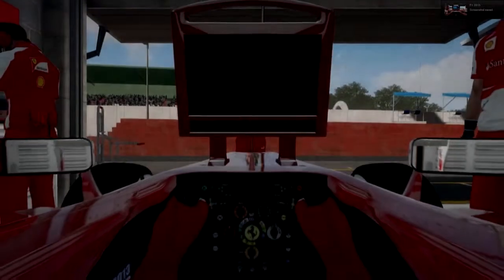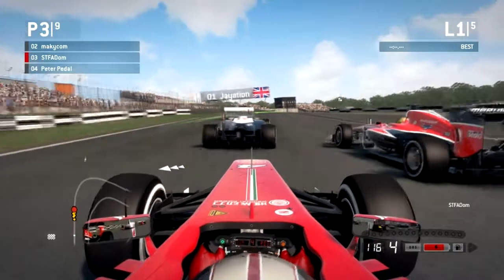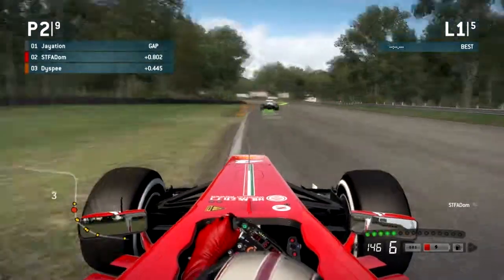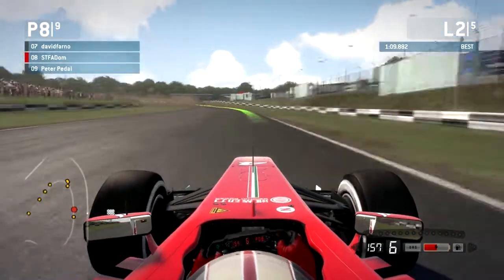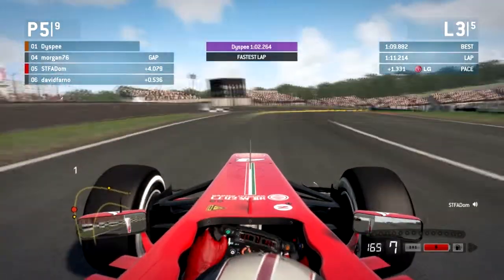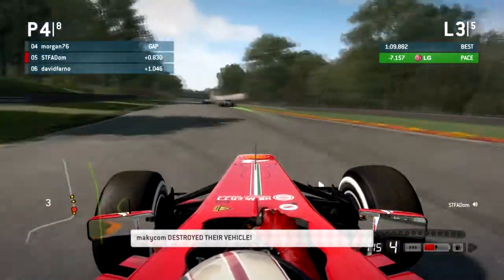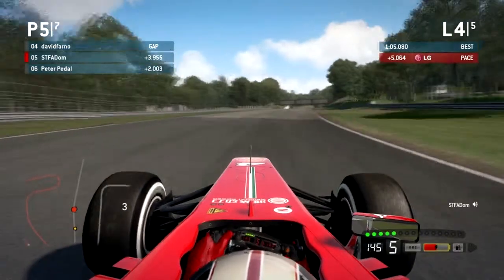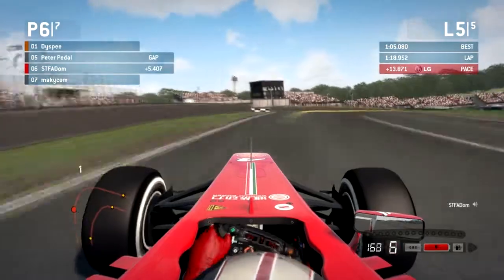F1 2013 Multiplayer Gameplay: No Wing Brands Hatch - 5 Lap Sprint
Hope you guys have enjoyed some F1 2013 on Brands Hatch. Watch the whole video to see if i got under 1 minute.

Add me on Origin:
domtheman22

Add me on Steam:
STFADom